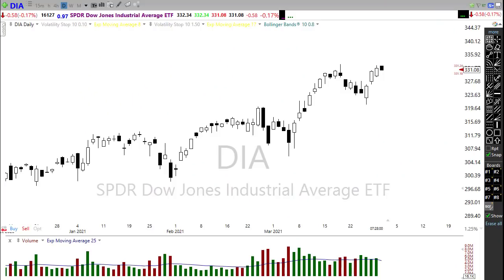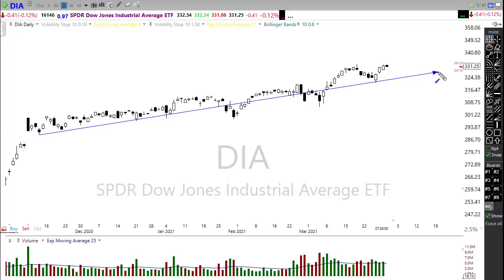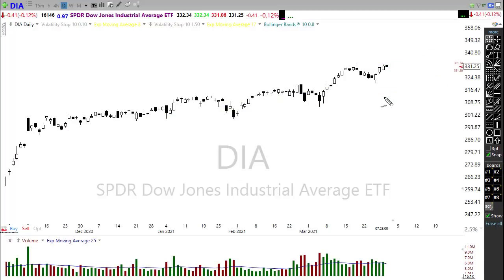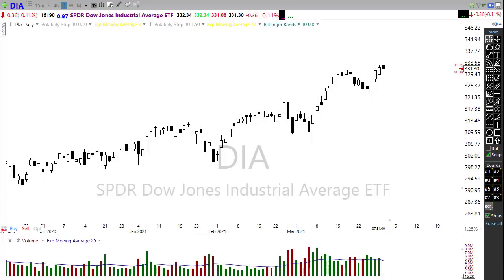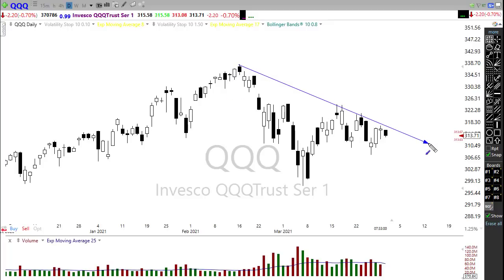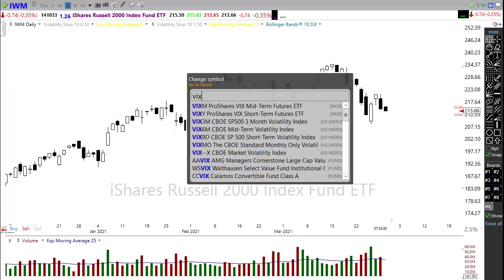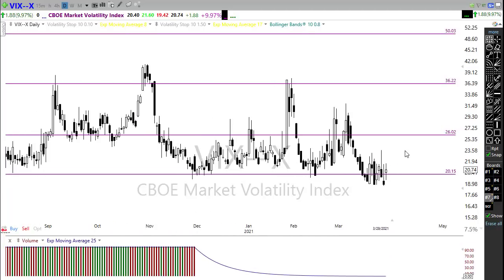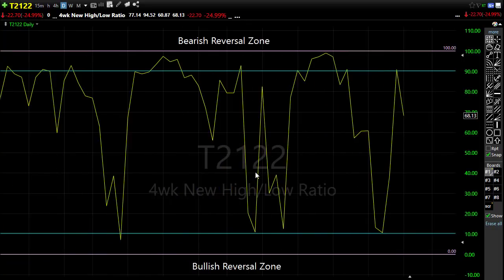Morning Market Prep | Stock & Options Trading | 3-30-21